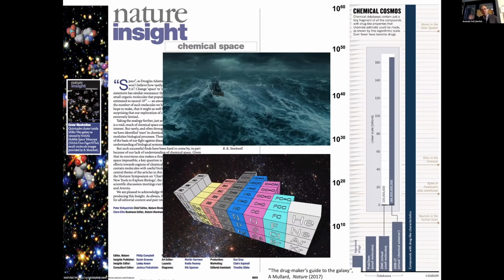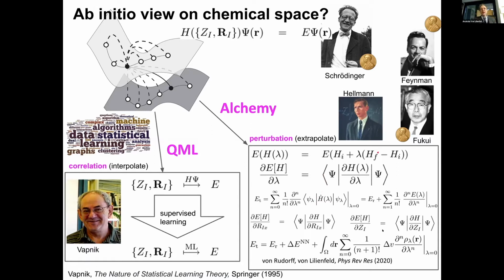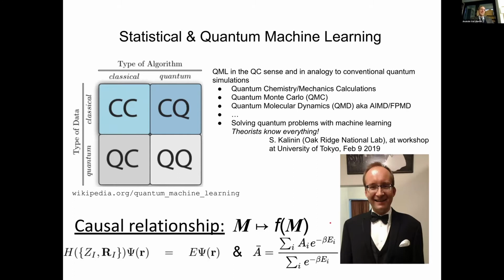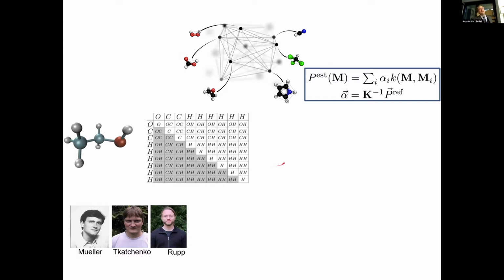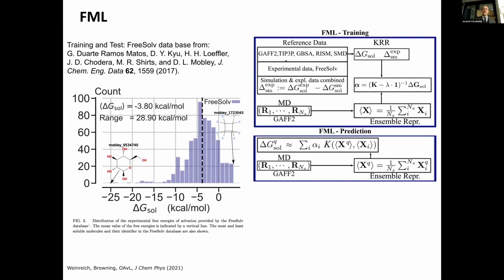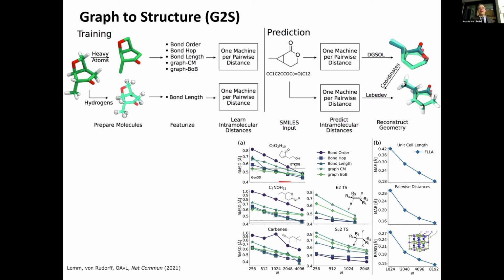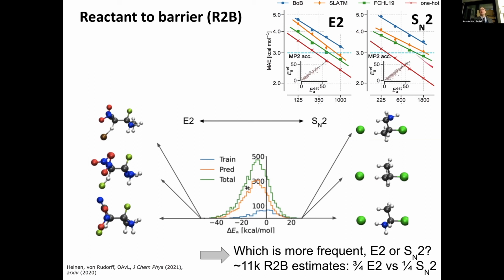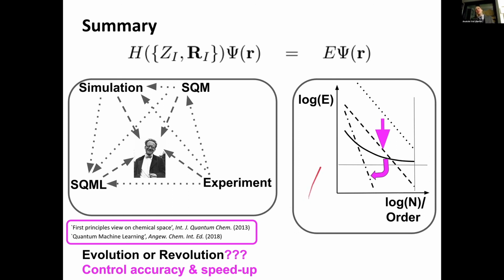AI3SD Autumn Seminar V: Quantum Machine Learning: Talk 3 - Professor Anatole von Lilenfeld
This video forms part of the AI3SD Autumn Seminar Series 20/2021.

This video is the third talk in the fifth seminar of the series: Quantum Machine Learning.

Quantum Machine Learning - Professor Anatole von Lilenfeld

Abstract: Many of the most relevant observables of matter depend explicitly on atomistic and electronic details, rendering a first principles approach to computational materials design mandatory. Alas, even when using high-performance computers, brute force high-throughput screening of material candidates is beyond any capacity for all but the simplest systems and properties due to the combinatorial nature of compound space, i.e. all the possible combinations of compositional and structural degrees of freedom. Consequently, efficient exploration algorithms exploit implicit redundancies and correlations. I will discuss recently developed statistical learning  based approaches for interpolating quantum mechanical observables throughout compound space. Numerical results indicate promising performance in terms of efficiency, accuracy, scalability and transferability.

Bio: O. Anatole von Lilienfeld is a full university professor of computational materials discovery at the Faculty of Physics at the University of Vienna. Research in his laboratory deals with the development of improved methods for a first-principles-based understanding of chemical compound space using perturbation theory, machine learning, and high-performance computing. Previously, he was an associate and assistant professor at the University of Basel, Switzerland, and at the Free University of Brussels, Belgium. From 2007 to 2013, he worked for Argonne and Sandia National Laboratories after postdoctoral studies with Mark Tuckerman at New York University and at the Institute for Pure and Applied Mathematics at the University of California Los Angeles. In 2005, he was awarded a Ph.D. in computational chemistry from EPF Lausanne under the guidance of Ursula Rothlisberger. His diploma thesis work was done at ETH Zurich with Martin Quack and the University of Cambridge with Nicholas Handy. He studied chemistry at ETH Zurich, the Ecole de Chimie Polymers et Materiaux in Strasbourg, and the University of Leipzig. He serves as editor in chief of the IOP journal Machine Learning: Science and Technology and on the editorial board of Science Advances. He has been on the editorial board of Nature’s Scientific Data from 2014 to 2019. He was the chair of the long IPAM “UCLA program ‘Navigating Chemical Compound Space for Materials and Bio Design’” which took place in 2011. He is the recipient of multiple awards including the Swiss National Science foundation postdoctoral grant (2005), Harry S. Truman postdoctoral fellowship (2007), Thomas Kuhn Paradigm Shift award (2013), Swiss National Science professor fellowship (2013), Odysseus grant from Flemish Science foundation (2016), ERC consolidator grant (2017), and Feynman Prize in Nanotechnology (2018).